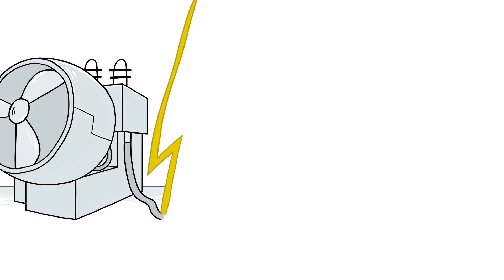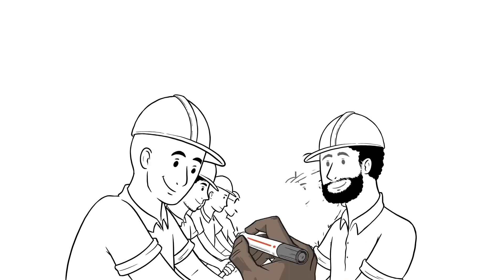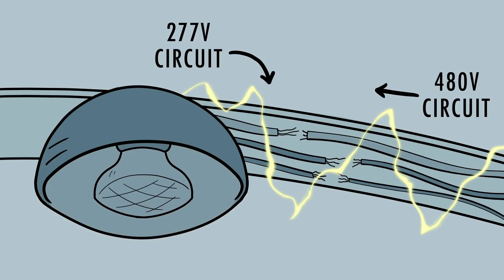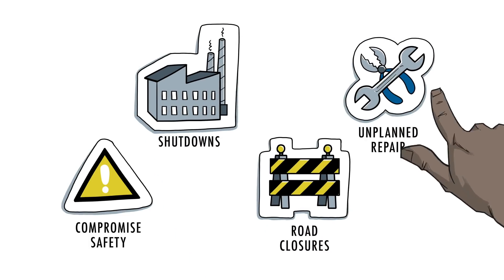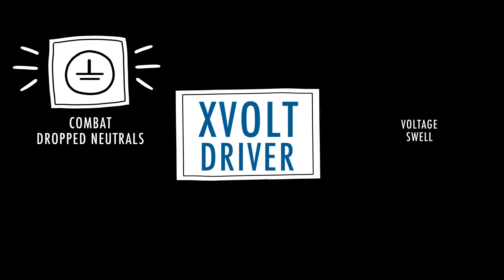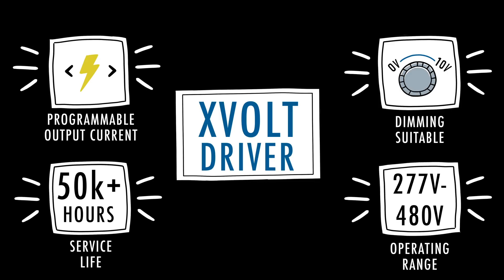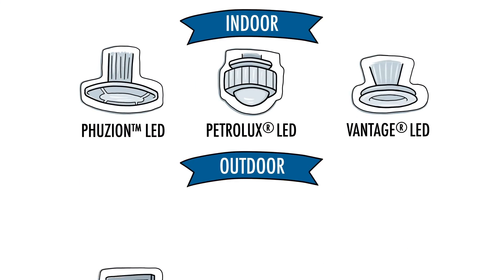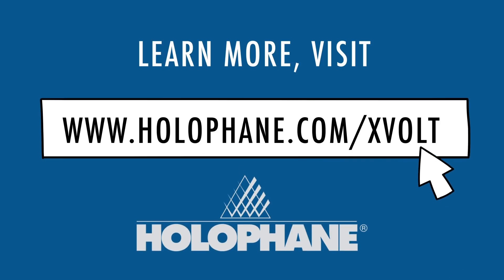Holophane XVOLT - Don't be left in the dark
Learn how Holophane XVOLT protects your Lighting Infrastructure